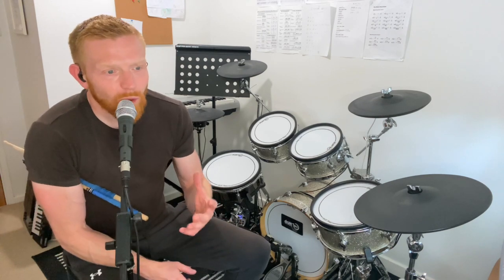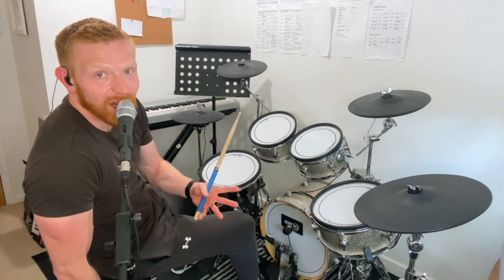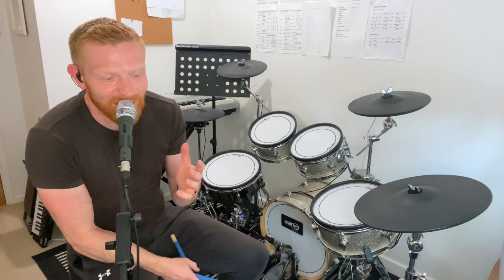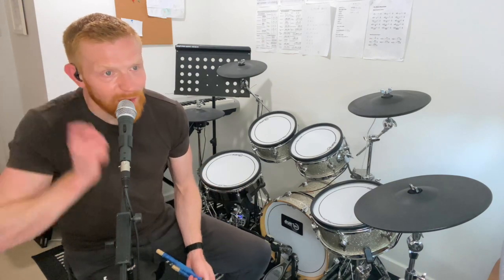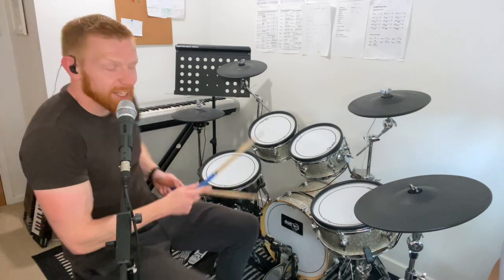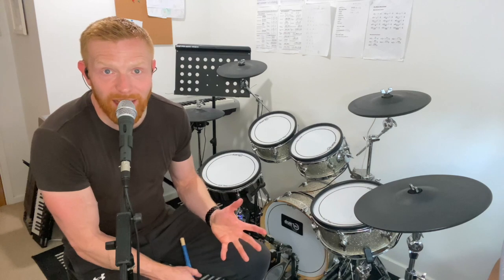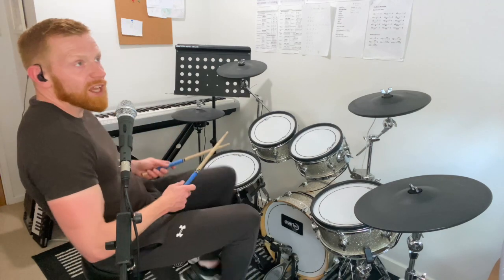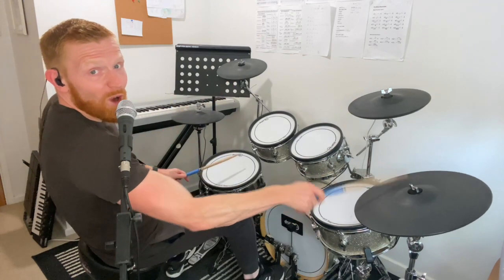Improve Your Drum Fills With Basic Linear Phrases - “RLRLKK”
Shoutout to channel member Steve who is working on this on his practice plan - This is one of 10 or so basic linear phrases on the drums that I consider the cornerstone of the linear drum fills I like to play.

Notation and practice-alongs for each of these example fills on the channel members’